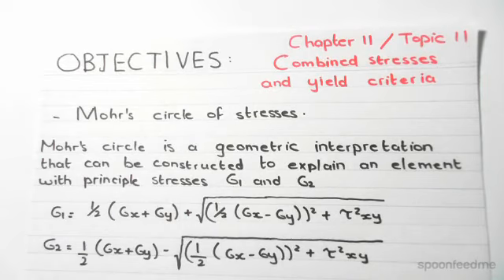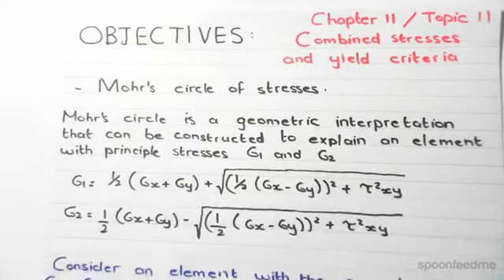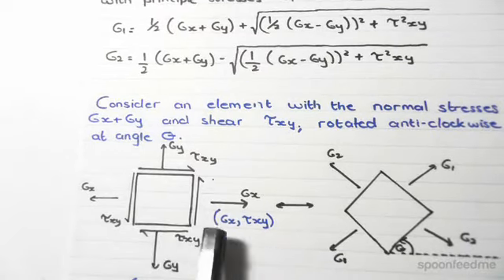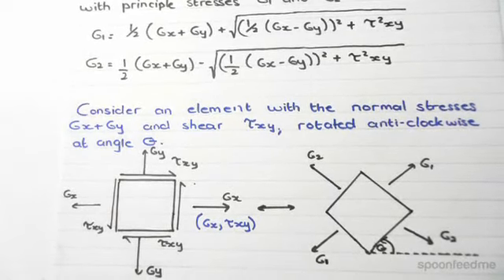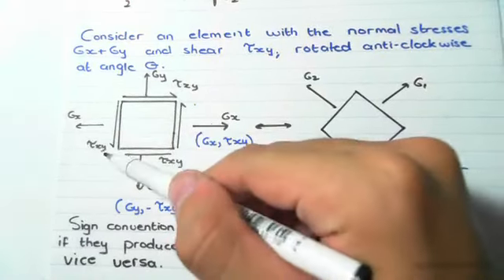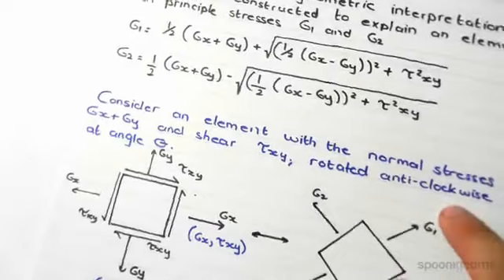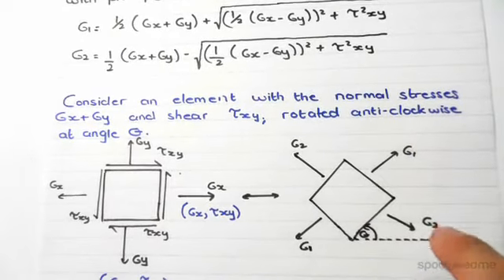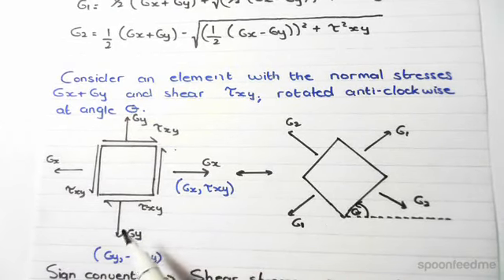Mohr's Circle Equations & Theory | Mechanics of Solids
for more FREE video tutorials covering Mechanics of Solids and Structural Mechanics

This video explains Mohr’s circle of stresses followed by the construction of Mohr’s circle. Mohr’s circle is a geometrical interpretation that can be constructed to explain an element with principle stresses 1 and 2. First part of the video recalls the derived formula of principle stresses and asks to consider an element with the normal stresses & shear stresses rotated anticlockwise at an angle, . Next, the video clears the concept of sign convention stating that shear stresses are positive if they produce anticlockwise moment and vice versa.

Moving on, the video briefly shows the construction of Mohr’s circle setting horizontal axis always experiences normal stresses and vertical axis always experiences shear stresses followed by work out on the formula of finding the coordinates of the circle with radius. Later, the video draws Mohr’s circle and explains the different properties of Mohr’s circle. It is very important to understand the different properties of Mohr’s circle to use it effectively in the calculations of combined stresses.